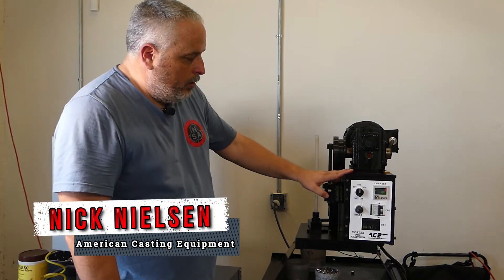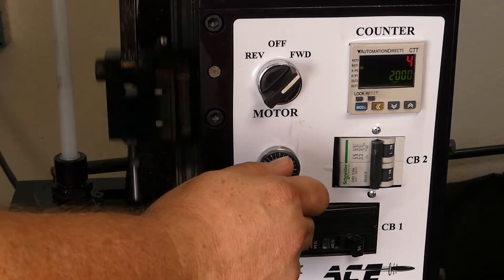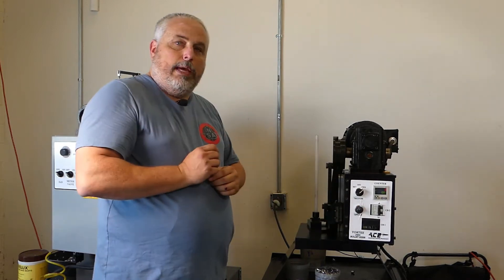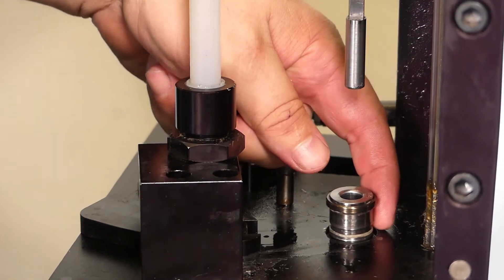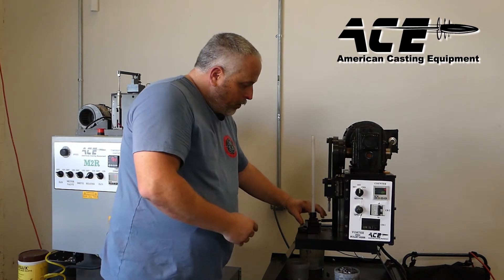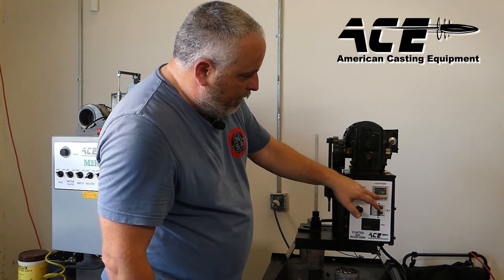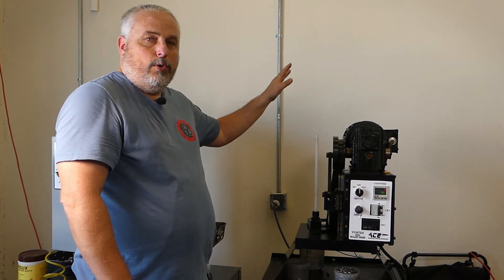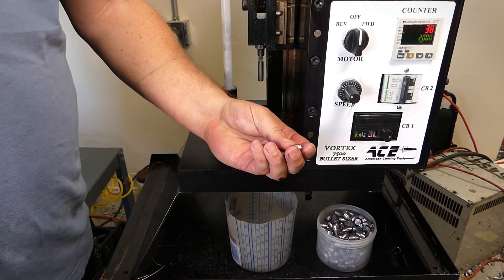ACE Vortex 7500 Automatic Sizer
American Casting Equipment shows the state of the art Vortex 7500 Automatic Bullet Sizer at work.